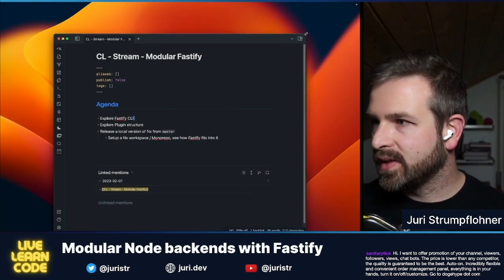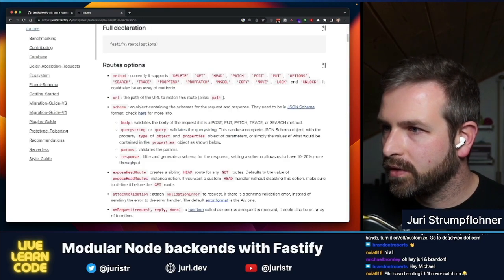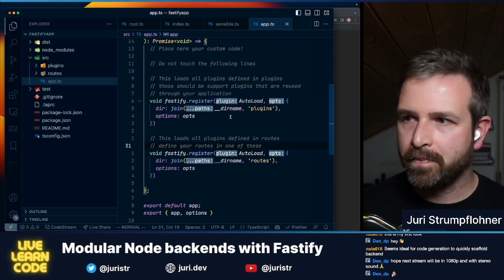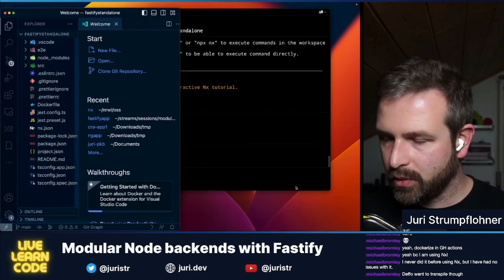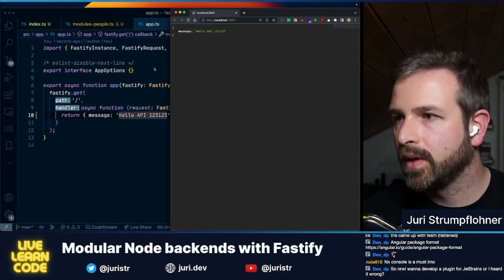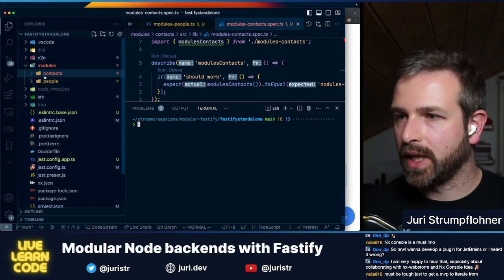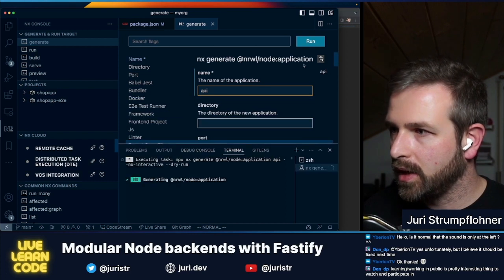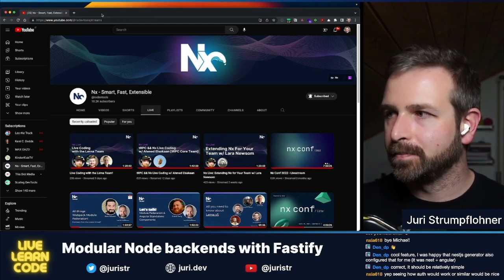Live Learn Code - Modular Node backends with Fastify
Recording of my Twitch live stream on exploring Fastify, in particular, its modularity aspect and how that can fit with Nx (which promotes a similar strategy).

Chapters
0:00 Intro
2:13 Generating a new project with the Fastify CLI
7:25 Ejecting the server
9:35 Exploring Fastify Plugins & Routing
22:50 Fastify and Nx?
28:25 Generating a new Fastify app with Nx
34:25 Exploring Nx setup
40:14 Modularizing a Fastify backend with Nx local libs
55:17 Using the Nx graph to visualize the architecture
59:43 Fastify in a Nx monorepo setup
1:02:10 Dockerizing the Fastify app
1:08:33 Connect a Fastify backend to a React frontend
1:17:20 Wrap up